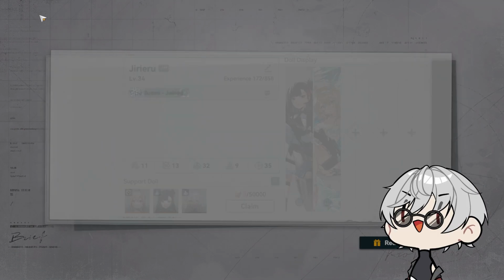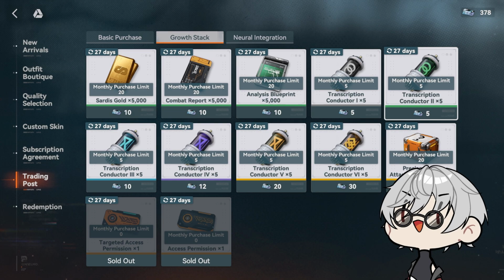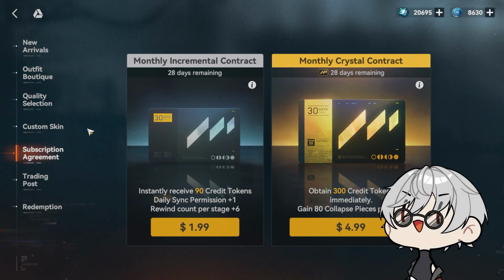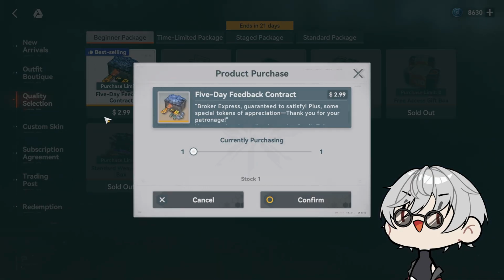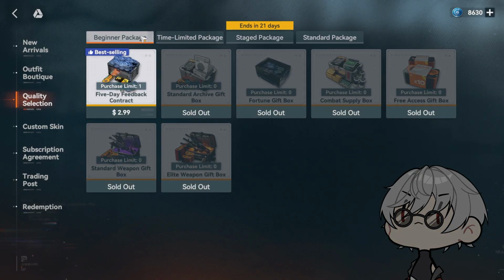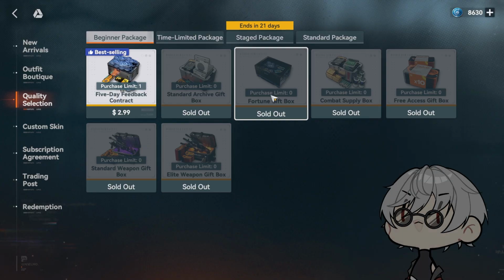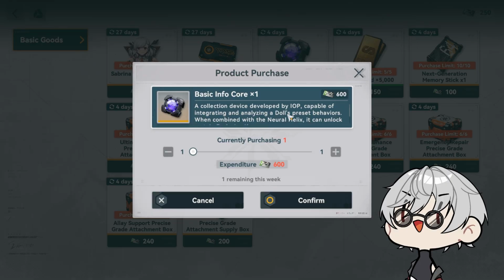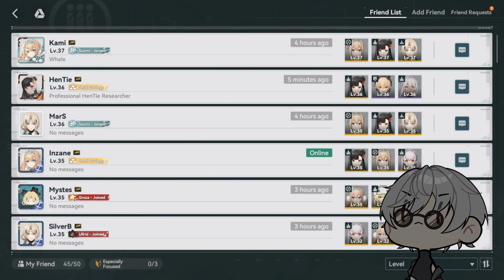*NEW CODE!* SHOP GUIDE! | Girls' Frontline 2: Exilium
Girls' Frontline 2: Exilium Shop Guide | Best Buys & Tips